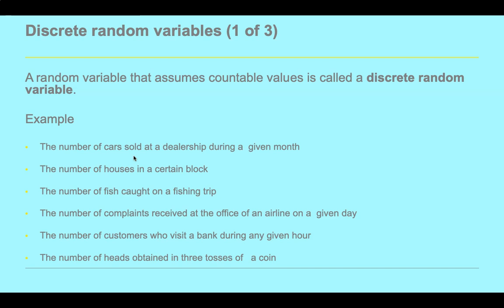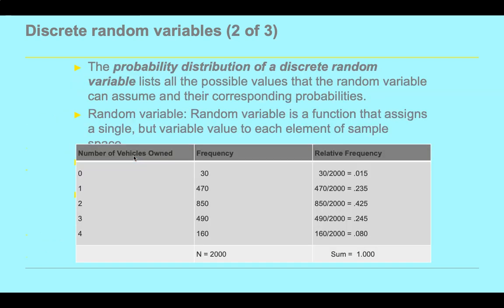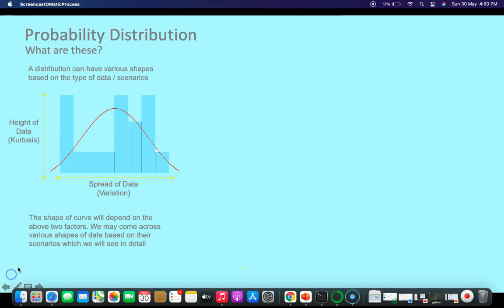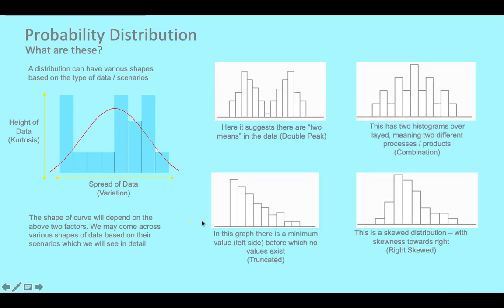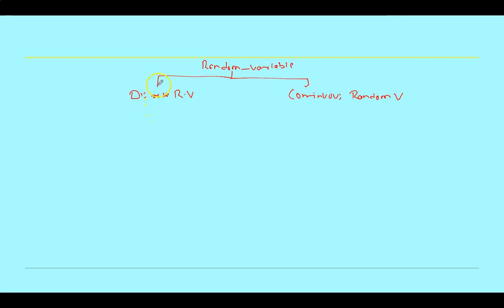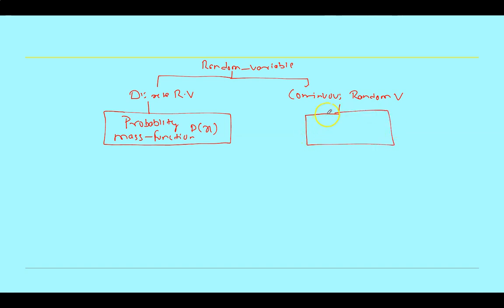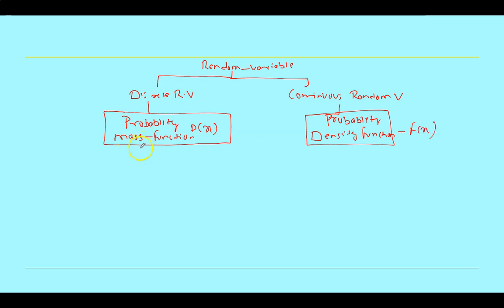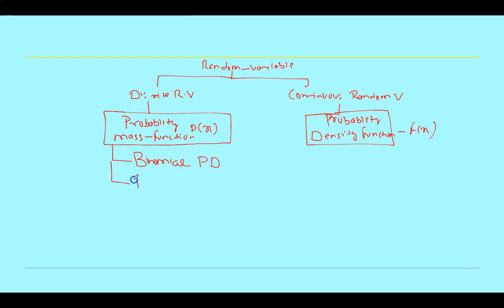Probablity distribution 1discrete and continuous part 5